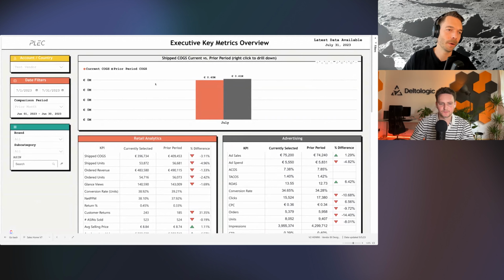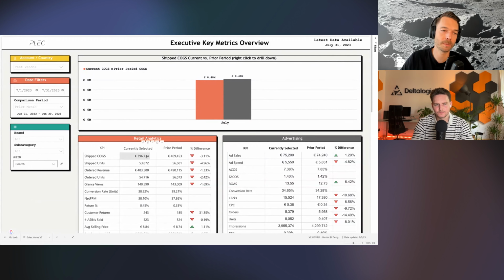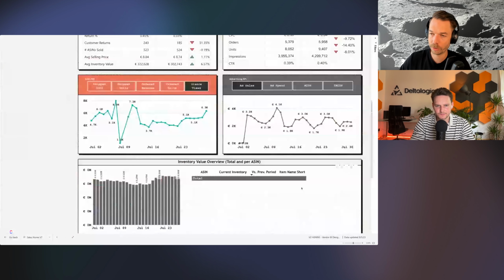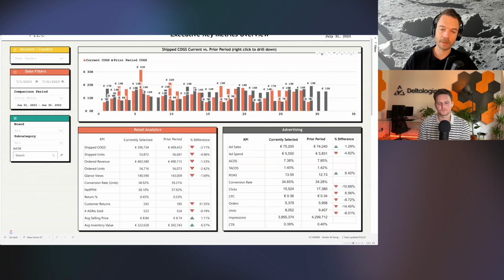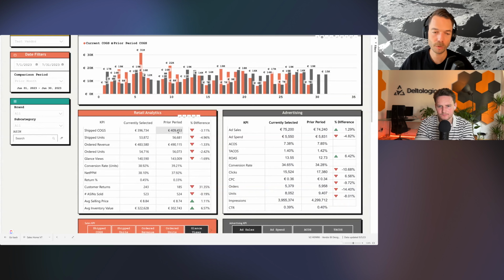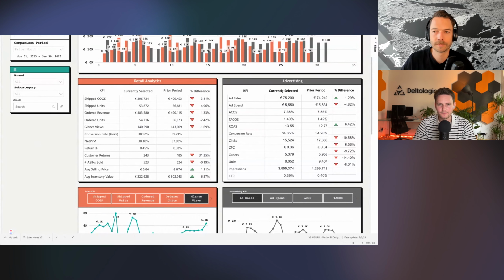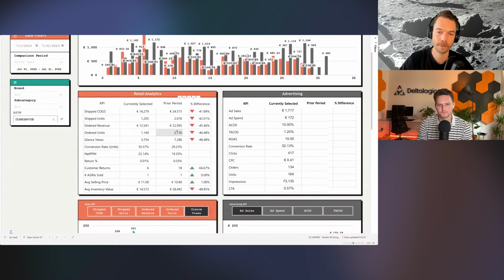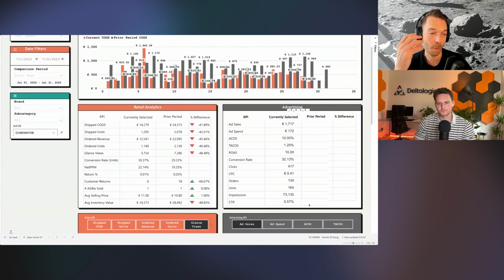New Amazon Vendor Reporting Tool Showcase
We teamed up with  @phillayer  to create an amazing tool for Amazon Vendors. The Vendor BI tool is a reporting solution using Power BI technology. It’s a new way of handling retail and advertisement data. This is a highly useful tool for vendors and also for the agencies that work with them.

👉 If you want to check out how it works, just click this

👉 If you are interested in this tool, simply fill out this form